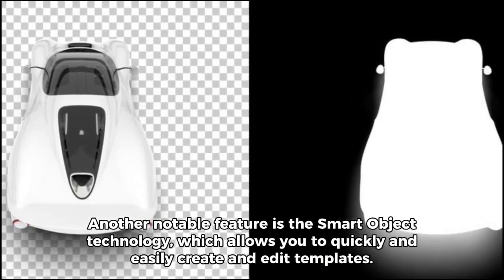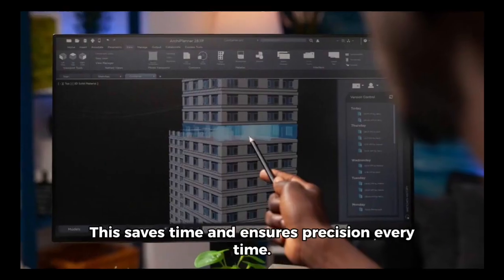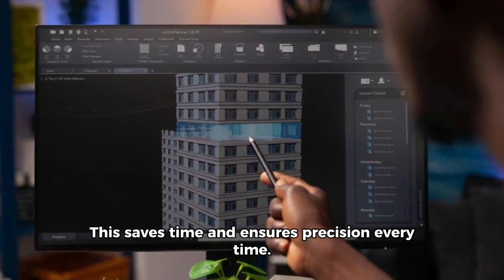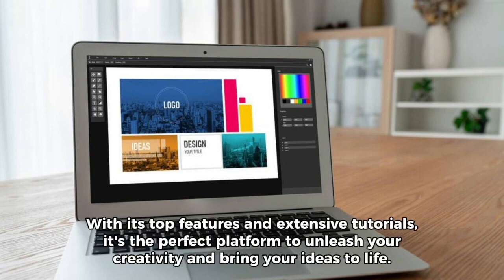Top features Adobe Photoshop tutorial - TECH BRO Adobe secret - Photoshop 2024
Welcome to our tutorial on Adobe Photoshop! Today, we'll be discussing the top features and highlights of this powerful graphic design software.

Photoshop is known for its advanced editing capabilities, image manipulation, and composing techniques. One of its top features is the ability to blend multiple images together, creating stunning visual effects. Additionally, it offers a wide range of filters and brushes to enhance your designs.

Another notable feature is the Smart Object technology, which allows you to quickly and easily create and edit templates. This saves time and ensures precision every time.

For beginners, Photoshop offers a user-friendly interface and a plethora of tutorials and guides to help you get started. As you become more comfortable with the software, you can explore its advanced features and techniques to unlock your full creative potential.

In conclusion, Adobe Photoshop is an essential tool for graphic designers, photographers, and art enthusiasts alike. With its top features and extensive tutorials, it's the perfect platform to unleash your creativity and bring your ideas to life.

TECH BRO